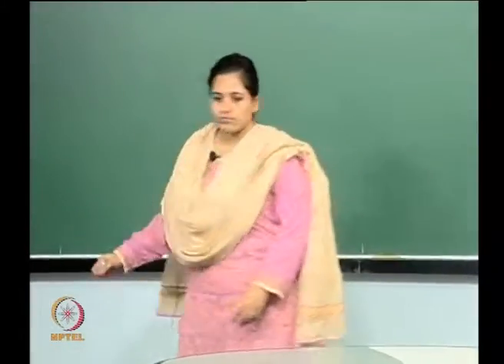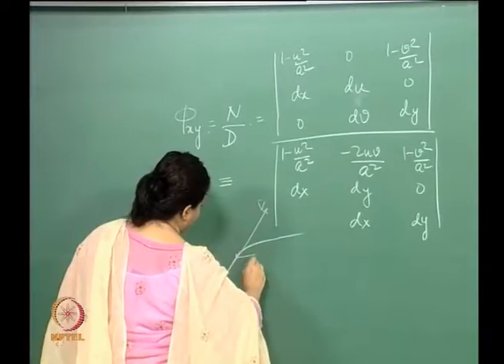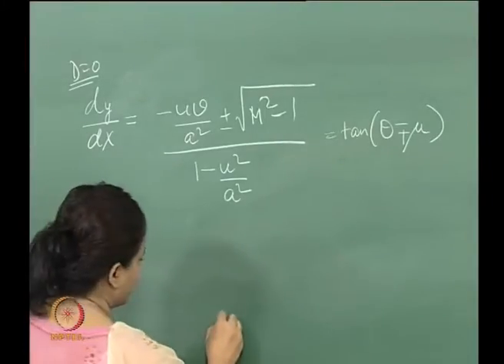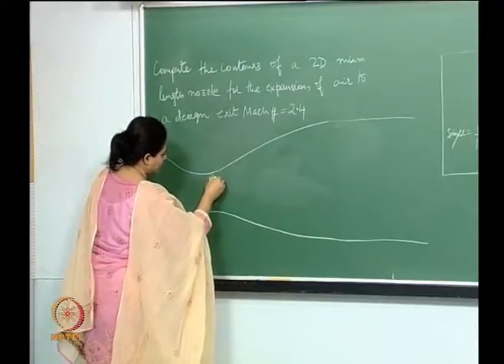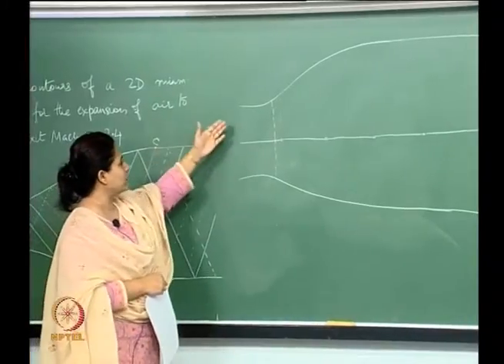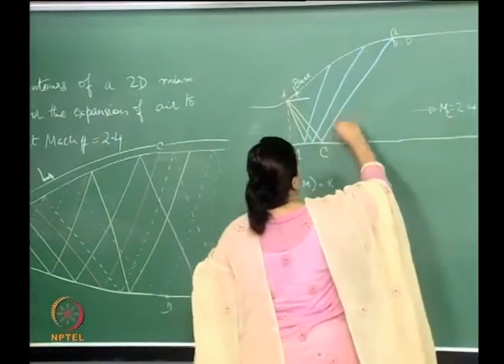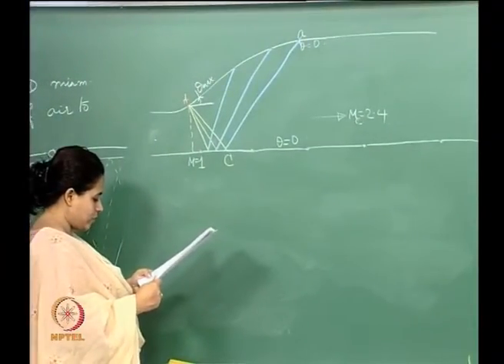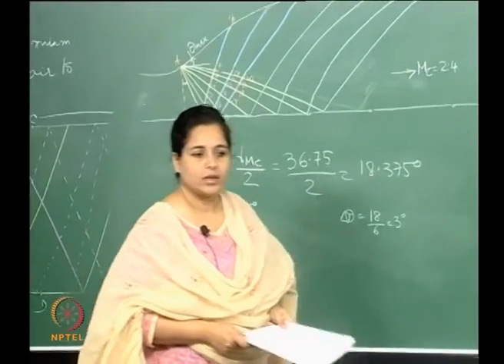Application of The Method of Characteristics: Design of a minimum length nozzle